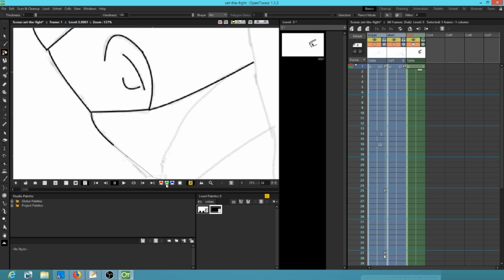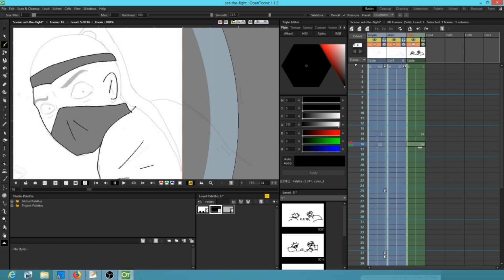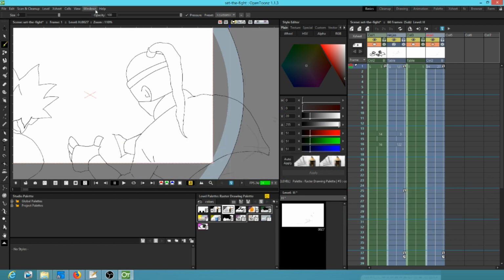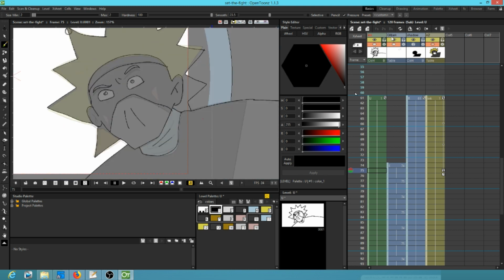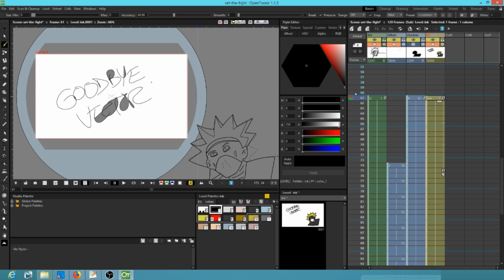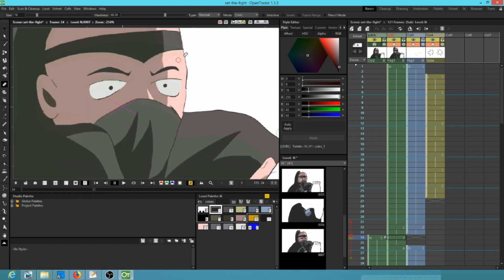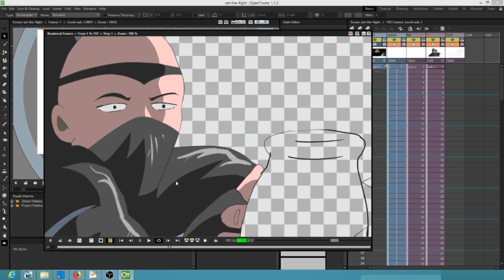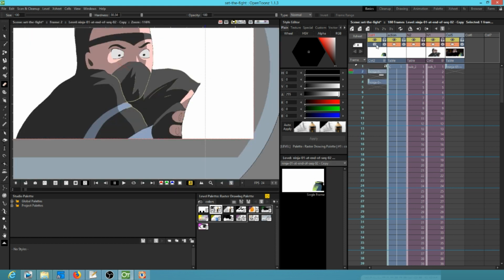speedpaint ink paint and other fun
finally getting into a good workflow *mostly* using toonz raster levels for inking...